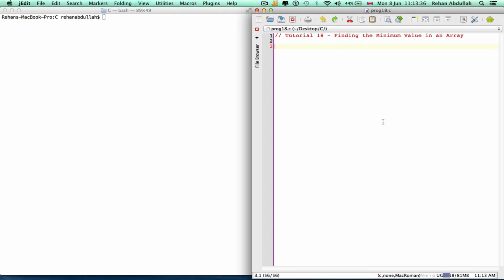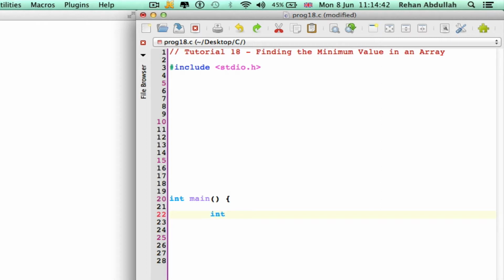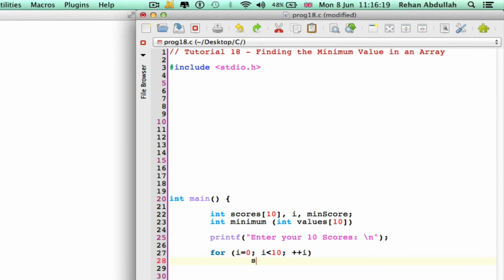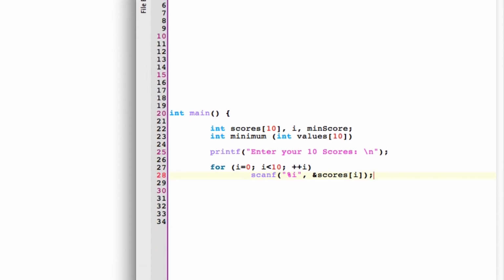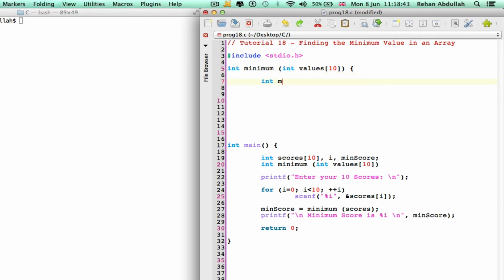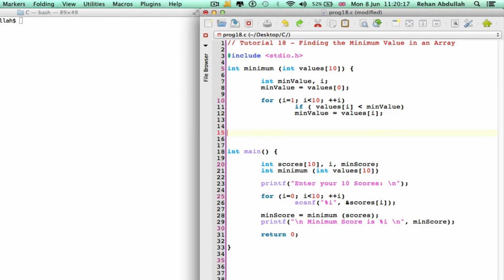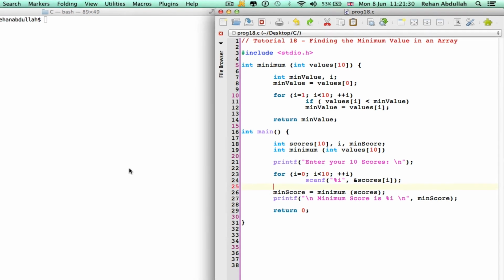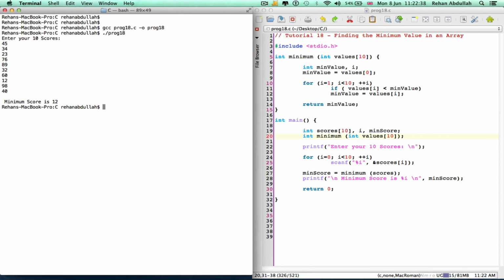Programming In C || Tutorial 18 - Minimum Value in an Array using Functions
Welcome to your 18th Programming Tutorial, and it's all about the Minimum Value in an Array using Functions.
This is a small C programming tutorial, where I show you how to find the Minimum Value in an Array using Functions.